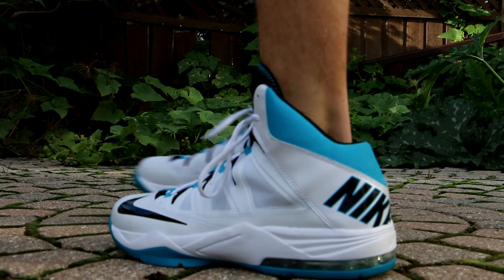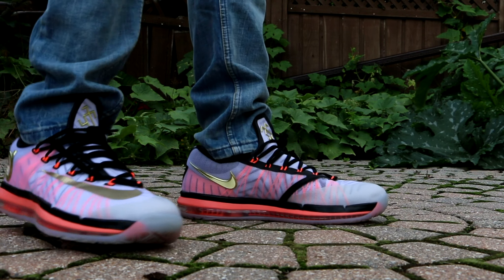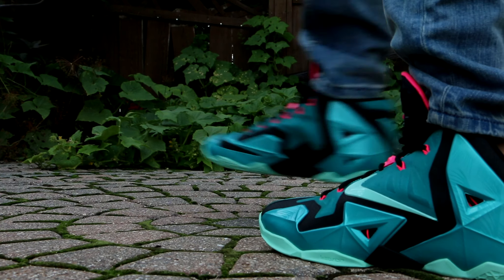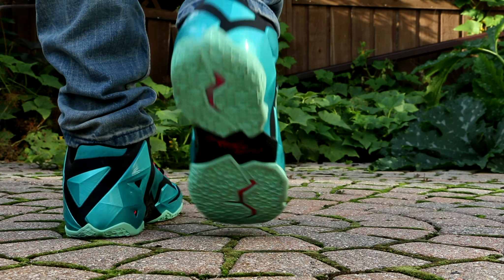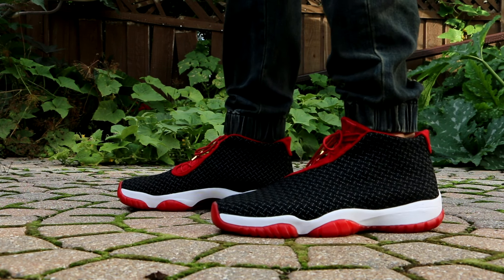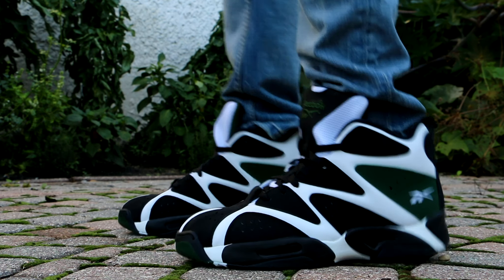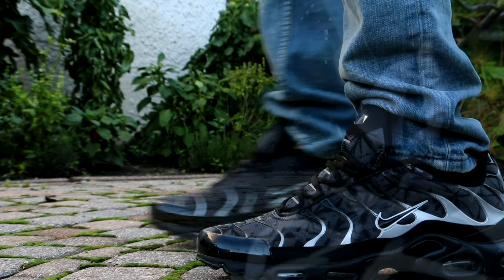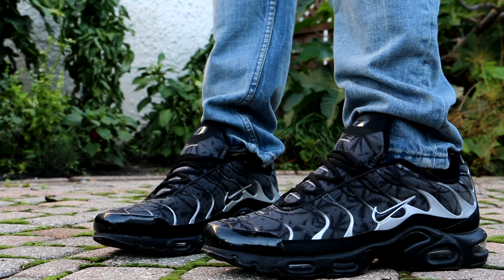WEEKLY SNEAKER ROTATION #19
Episode 19 in my weekly sneaker rotation series. This week is wore the Nike Stutter Step, Nike KD 6 Elite Gold Pack, Nike LeBron 11 South Beach, Air Jordan Future Premium Bred, Reebok Kamikaze Sonics and the Nike Air Max Plus Tuned 1.